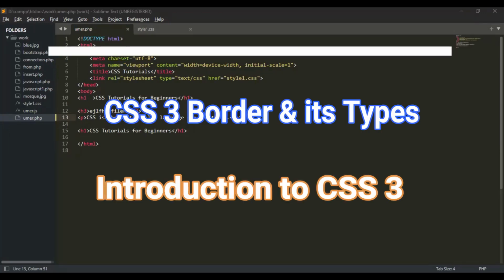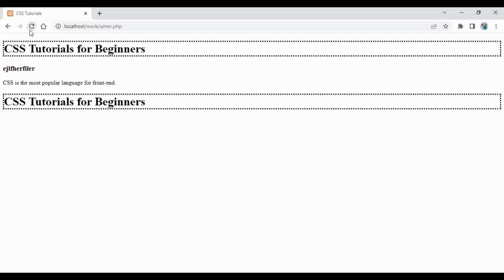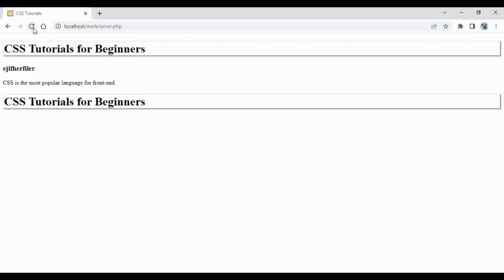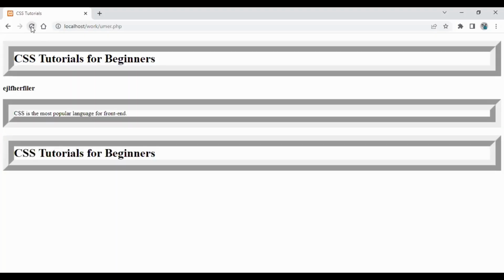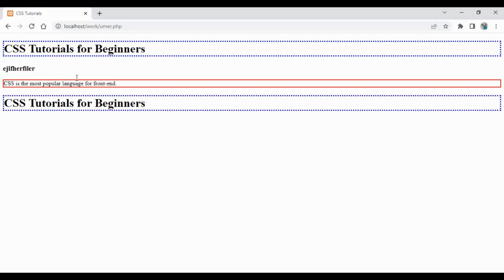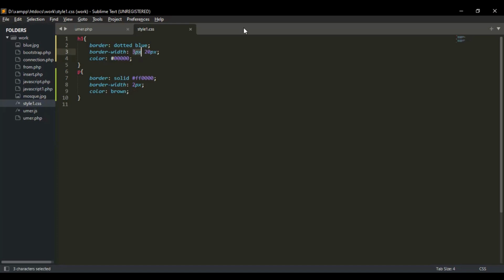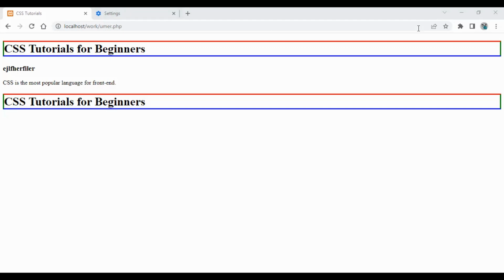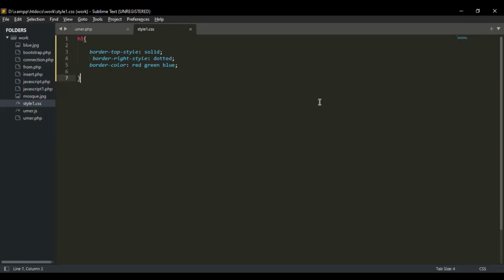CSS3 Border Beats !!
The border properties allow you to specify how the border of the box representing an element should look. There are three properties of a border you can change −

The border-color specifies the color of a border.

The border-style specifies whether a border should be solid, dashed line, double line, or one of the other possible values.

The border-width specifies the width of a border.

The border-color Property:

The border-color property allows you to change the color of the border surrounding an element. You can individually change the color of the bottom, left, top and right sides of an element's border using the properties −

border-bottom-color changes the color of bottom border.

border-top-color changes the color of top border.

border-left-color changes the color of left border.

border-right-color changes the color of right border.

The border-style Property:

The border-style property allows you to select one of the following styles of border −

none − No border. (Equivalent of border-width:0;)

solid − Border is a single solid line.

dotted − Border is a series of dots.

dashed − Border is a series of short lines.

double − Border is two solid lines.

groove − Border looks as though it is carved into the page.

ridge − Border looks the opposite of groove.

inset − Border makes the box look like it is embedded in the page.

outset − Border makes the box look like it is coming out of the canvas.

hidden − Same as none, except in terms of border-conflict resolution for table elements.

You can individually change the style of the bottom, left, top, and right borders of an element using the following properties −

border-bottom-style changes the style of bottom border.

border-top-style changes the style of top border.

border-left-style changes the style of left border.

border-right-style changes the style of right border.